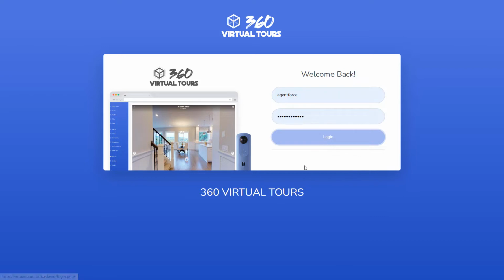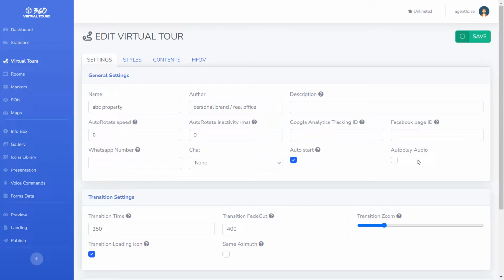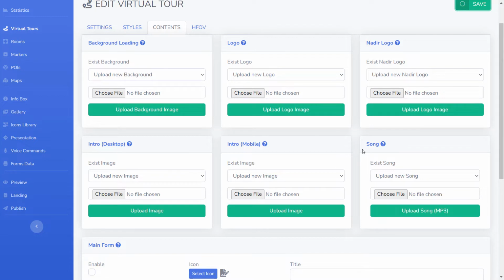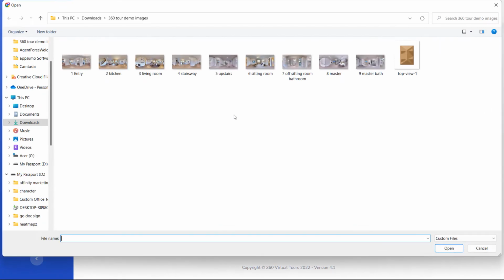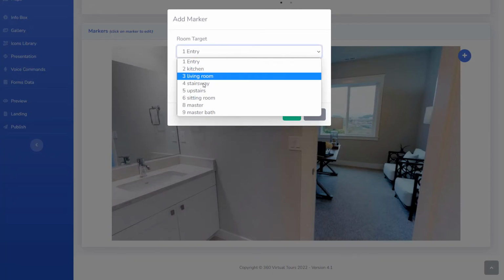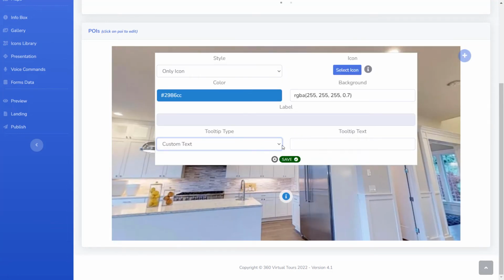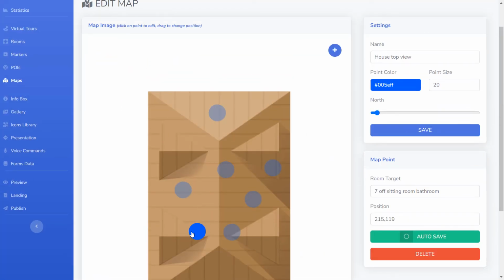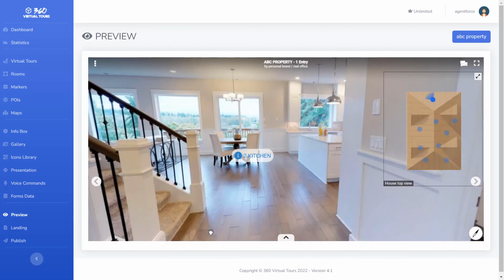360 virtual tours 2022 by Agent Force CRM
360 virtual tours by Agent Force CRM

What is virtual tour in real estate?
Virtual tours allow potential buyers to view a home through either a video tour or a 3D photo tour, making it feel as if they're really walking through the house while sitting in the comfort of their own homes. If you're selling a home, it's important that you consider a virtual tour to attract more borrowers.

How virtual tours help real estate?
In addition to helping buyers get a feel for your home before they visit in person, a virtual tour in your listing can help it stand out. Listings that include a 3D tour receive twice the amount of page views on Zillow. “Our homes with Zillow 3D Home have more views on Zillow — on average 15% more.

Do real estate agents want virtual tours?
Virtual tours are a great tool for agents to generate qualified leads. Studies have shown that the use of virtual technology for real estate has had positive results. People stay 5–10 times longer on real estate websites with virtual tours.

Do virtual tours help sell houses?

When deciding on who to sell their house with, this is going to be an important factor for the vender, as not only does the addition of virtual tours lead to more qualified viewings of their properties, but these tours also increase the likelihood of a quicker sale, due to increased interest from buyers.Jan

Agent Force CRM
Real Estate CRM